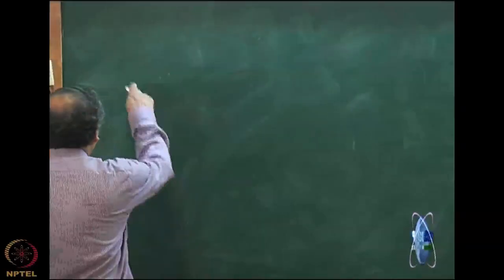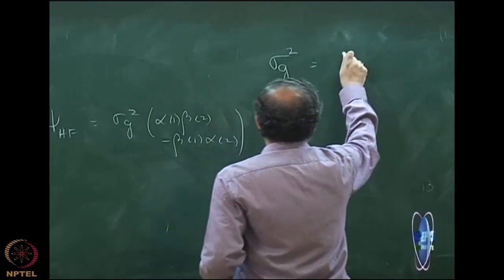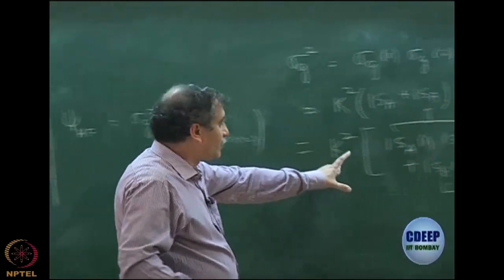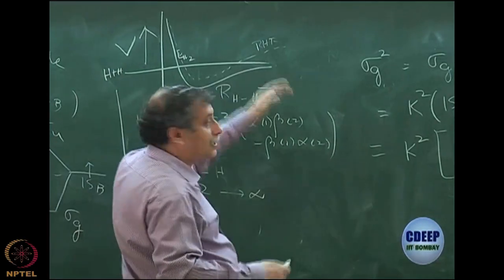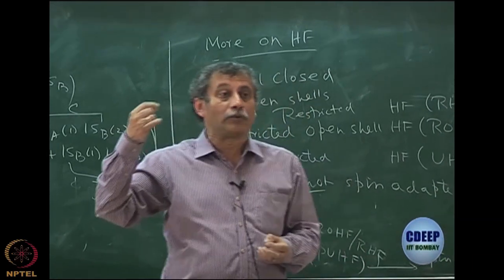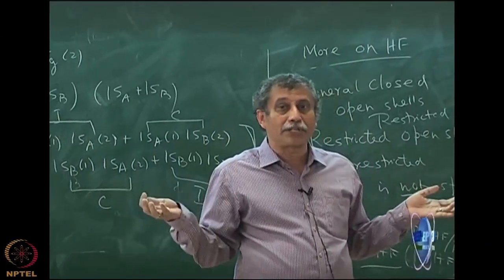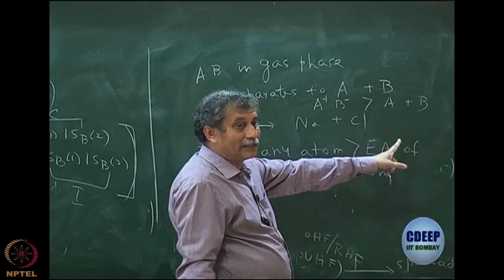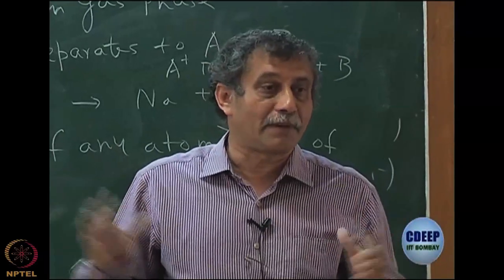Week 6 : Lecture 43 : Dissociation of Hydrogen molecule problem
Lecture 43 : Dissociation of Hydrogen molecule problem